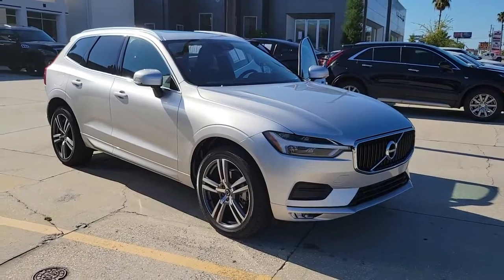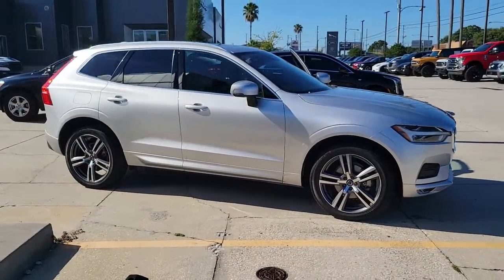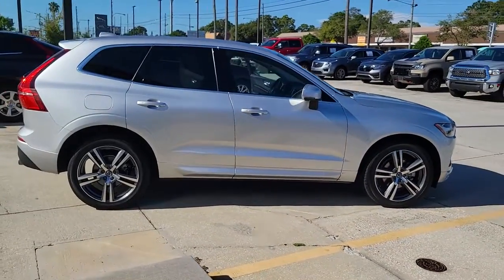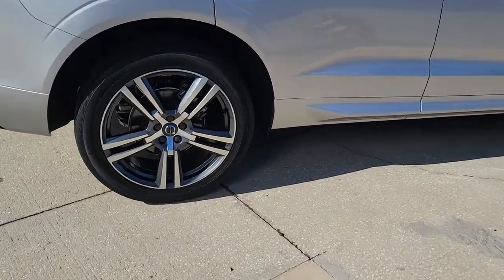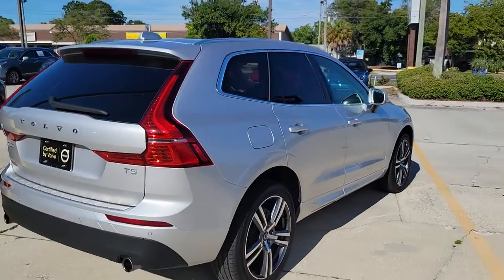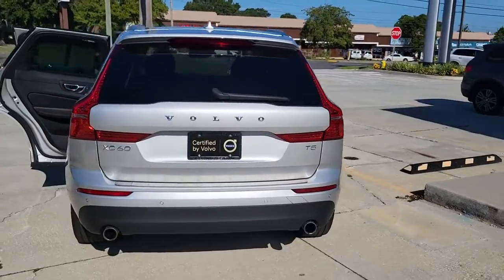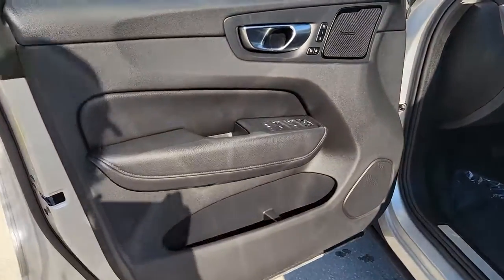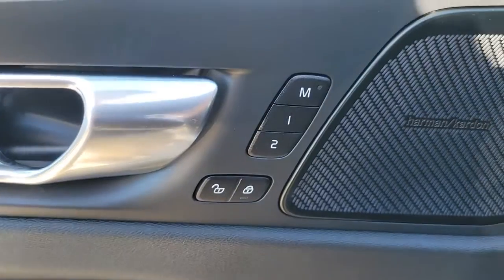2021 Volvo XC60 St. Petersburg, Tampa, Clearwater, Palm Harbor, Largo, FL 64601A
Bright Silver Metallic Used 2021 Volvo XC60 available in St. Petersburg, Florida at Crown Volvo Cars. Servicing the Tampa, Clearwater, Palm Harbor, Largo, FL area.
2021 Volvo XC60 T5 Momentum - Stock#: 64601A - VIN#: YV4102DK2M1700532

CARFAX One-Owner. Clean CARFAX. Certified. harman/kardon Premium Sound Wheels: 20 5-Dbl Spk Tech Black Diamond Cut Alloy.brbrVolvo Certified Pre-Owned Details:brbr  * Warranty Deductible: $0br  * Vehicle Historybr  * Limited Warranty: 60 Month/Unlimited Mile upgradeable up to 10 years (calculated from the original in-service date & zero miles)br  * Transferable Warrantybr  * 170+ Point Inspectionbr  * 1-Year complimentary Volvo On Call app. Remote climate control locks fuel maintenance & driving journal. Vehicle History Report with Buyback Guarantee. Includes Trip Interruption Reimbursementbr  * Roadside AssistancebrbrbrAll prices plus sales tax tag and titling and dealer service fee of $999.00 which represents cost and profits to the selling dealer for items such as cleaning inspecting adjusting new vehicles and preparing documents related to the sale.